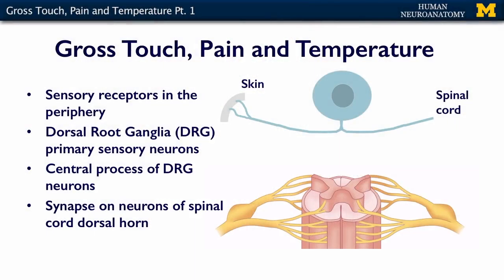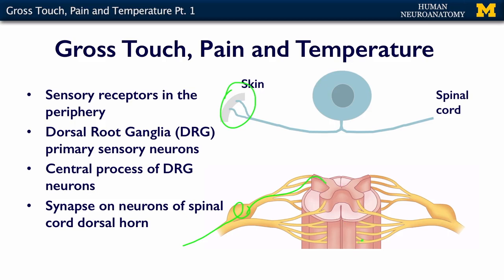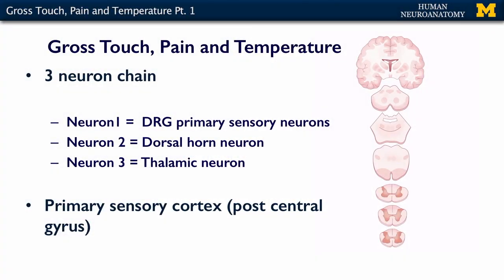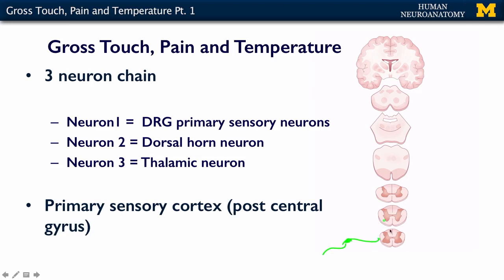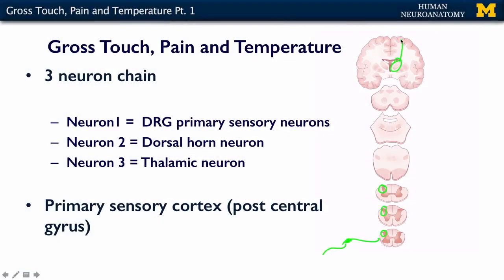Nervous System: Sensory Systems - Gross Touch, Pain and Temperature (pt. 1)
A short lecture by Dr. Kelli Sullivan introducing students to the neuroanatomy of gross touch, pain and temperature perception in the human body.